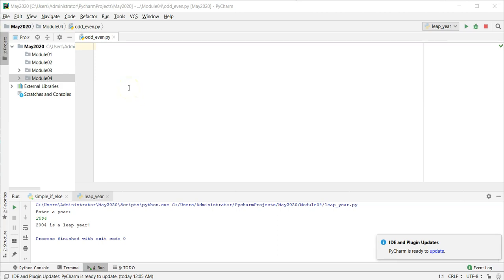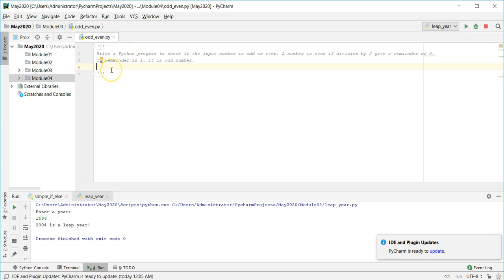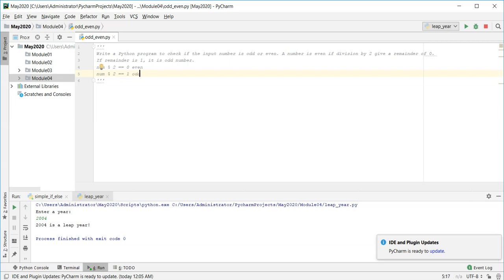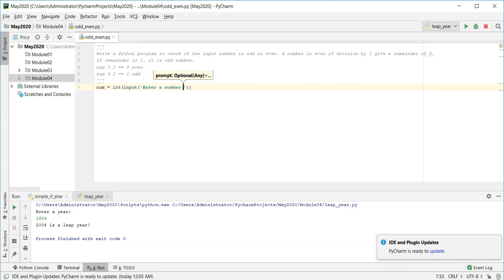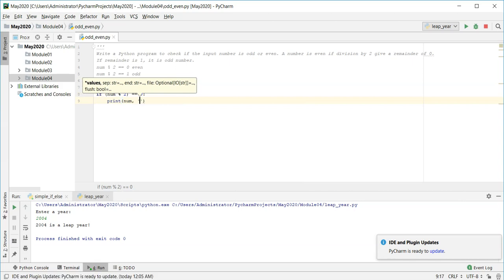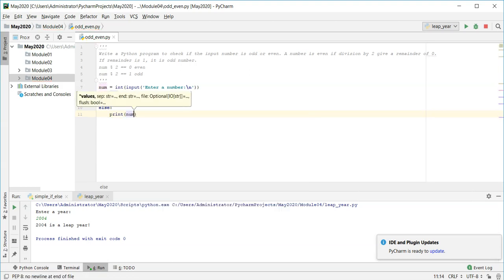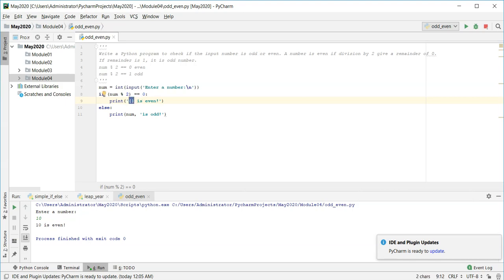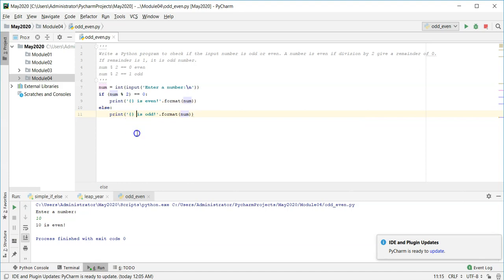18 Exercises - odd even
Write a Python program to check if the input number is odd or even. A number is even if division by 2 give a remainder of 0. If remainder is 1, it is odd number.